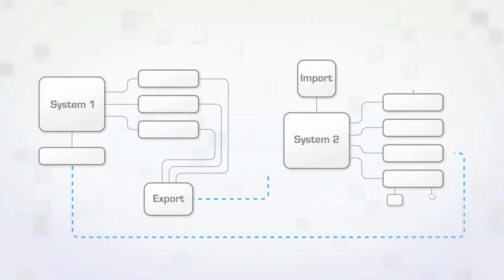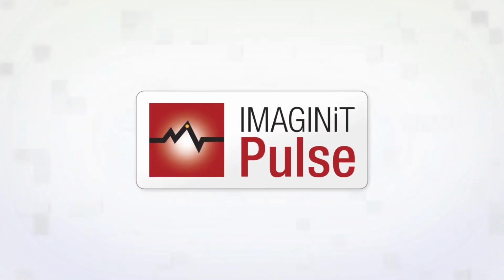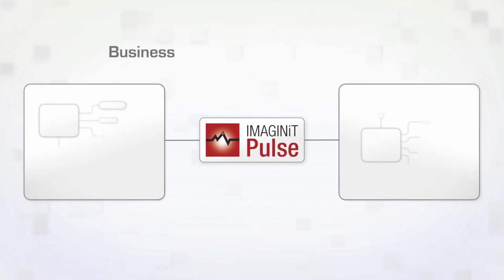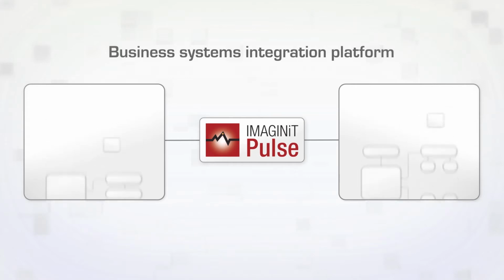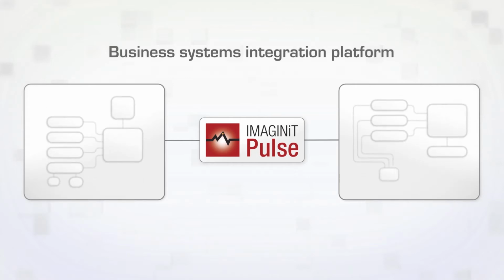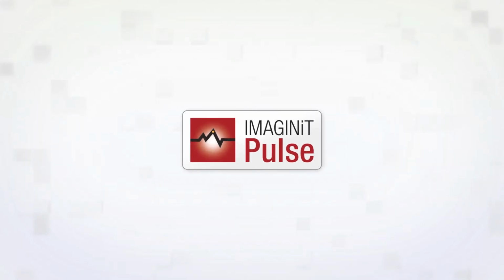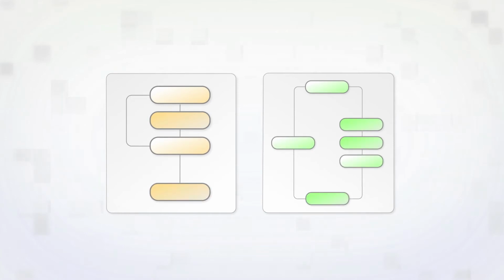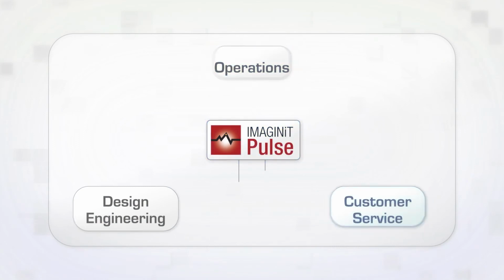Introducing IMAGINiT's Pulse Integration Platform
Until now, it was a slow, laborious and manual process to share data between independent software programs. Watch this video and discover how IMAGINiT’s Pulse integration platform enables manufacturing, building and construction engineers, and architects to seamlessly share data from any system whether it’s on-premises or in the cloud. Integrations connecting Autodesk Vault, Autodesk Fusion Lifecycle, Autodesk BIM 360 Operations, BuildingLink and more can be up and running quickly.